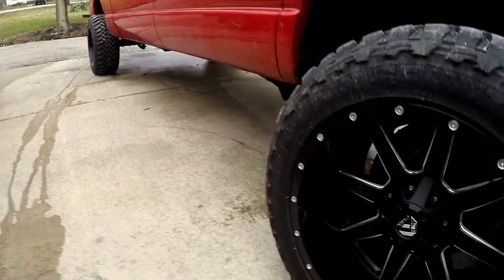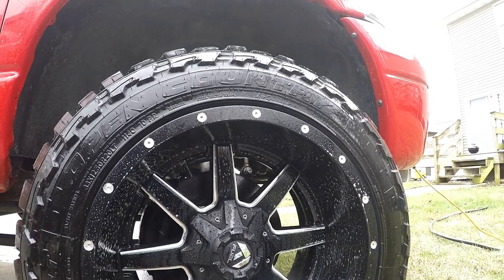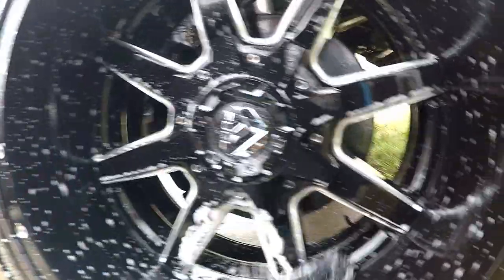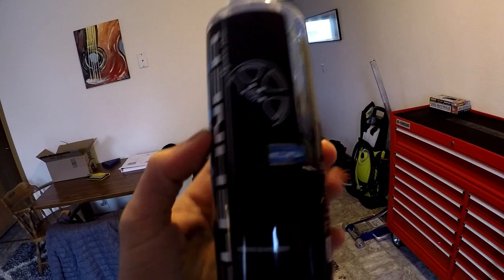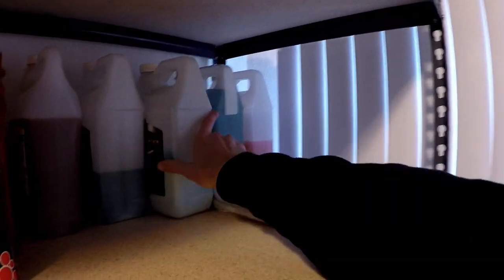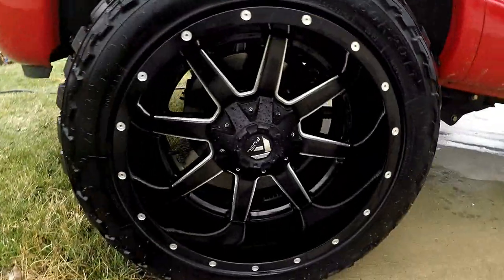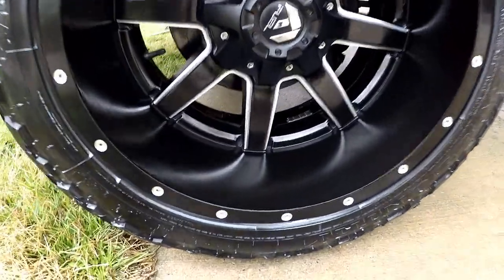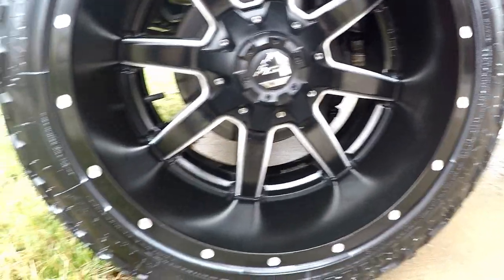20x12 Flat Black Wheels Shine Like Gloss!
I'm by no means an expert on washing vehicles.  If you have a better method and/or product please share!